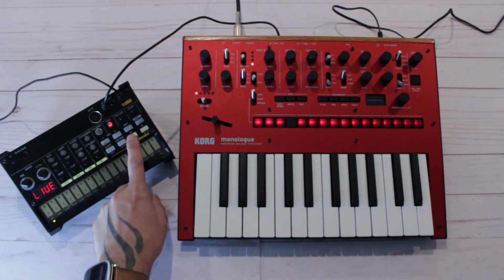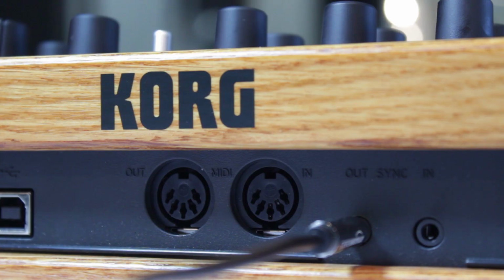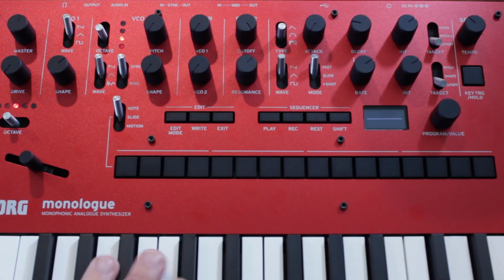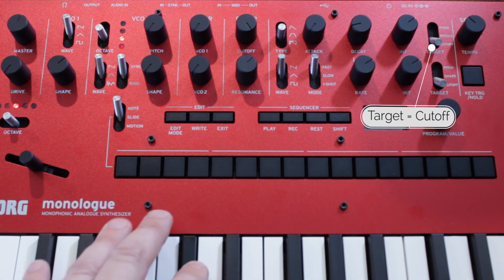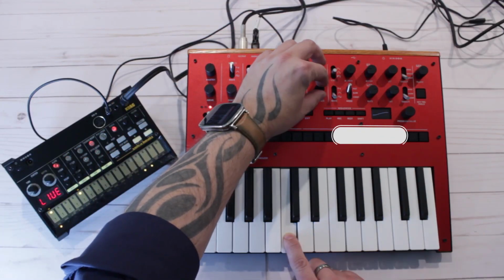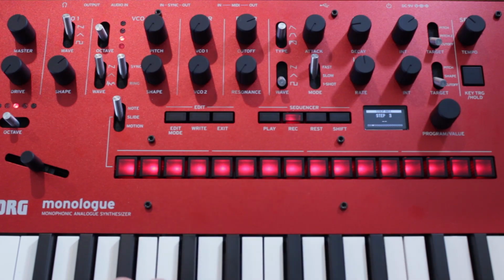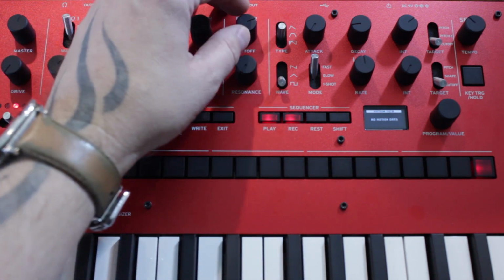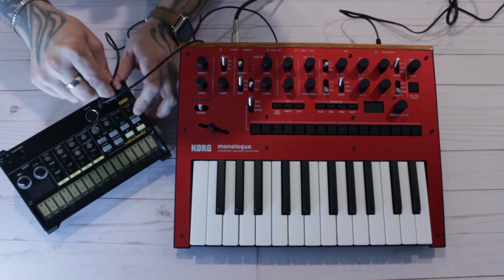Korg Monologue: Syncing External Gear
In this video, I'll show how to sync up a Korg Volca with your Monologue and how to use the audio input on your Korg Volca with external gear.